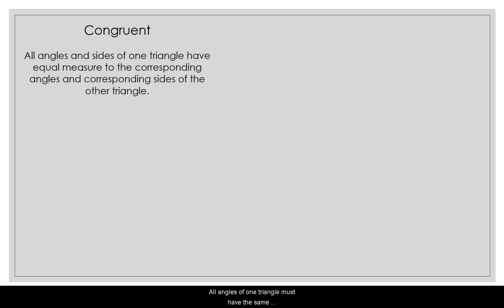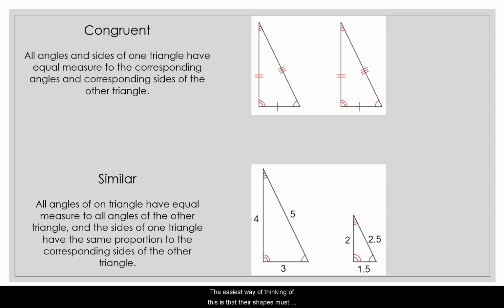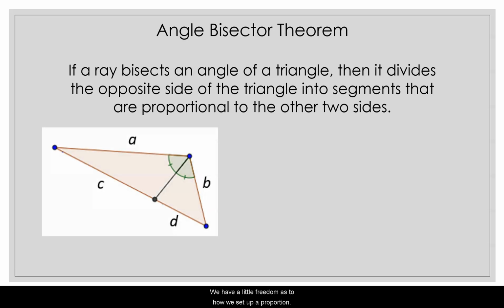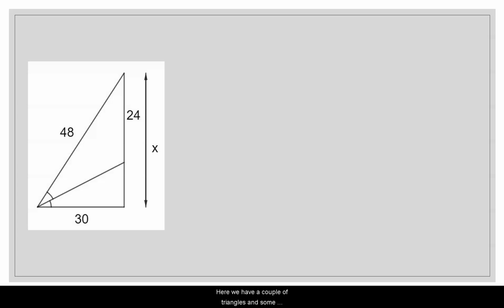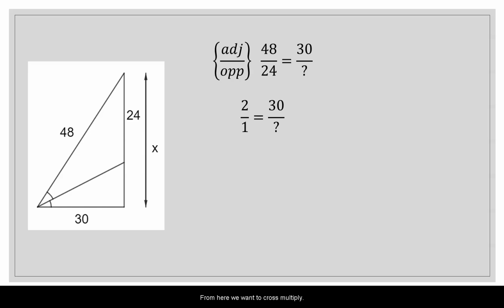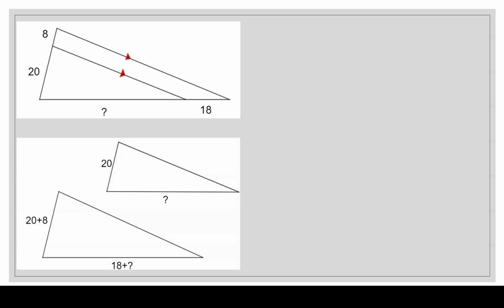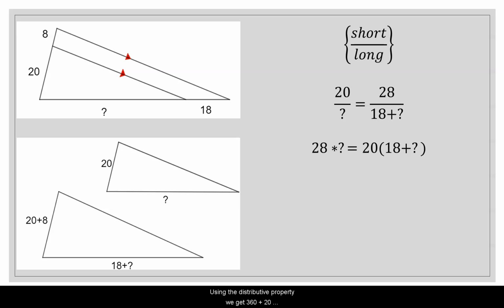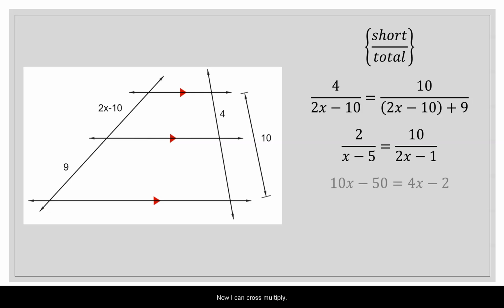Proportional Parts in Triangles